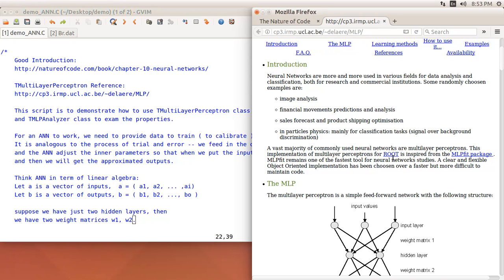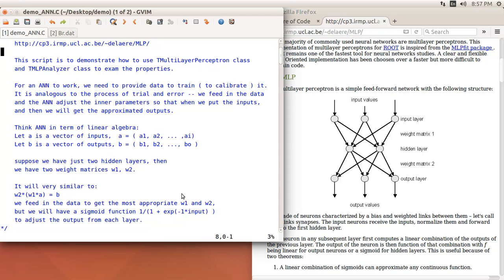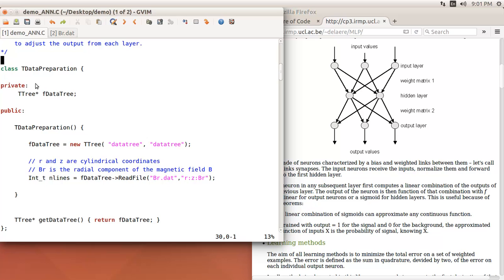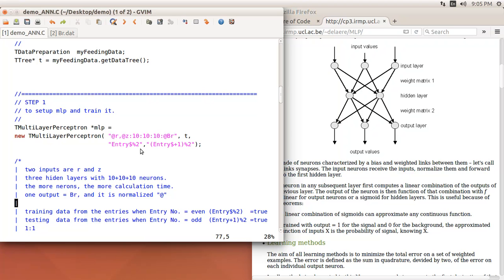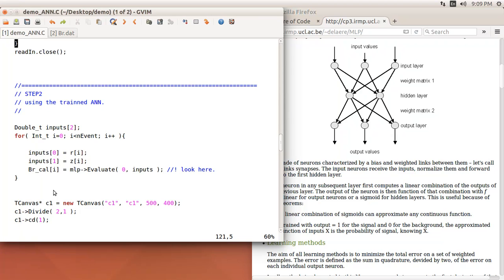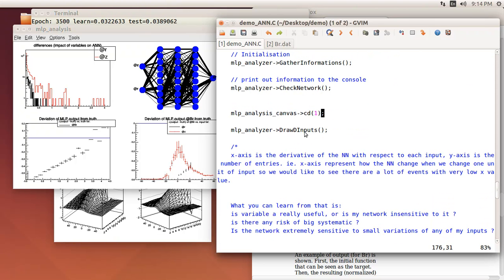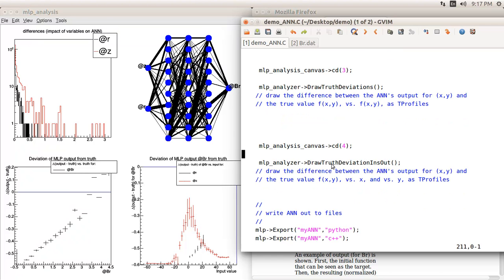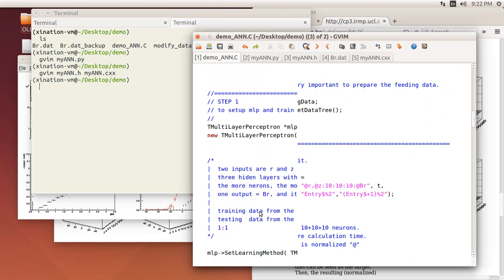CERN ROOT tutorial for beginners -- topic: neural network by TMultiLayerPerceptron and TMLPAnalyzer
Br.dat